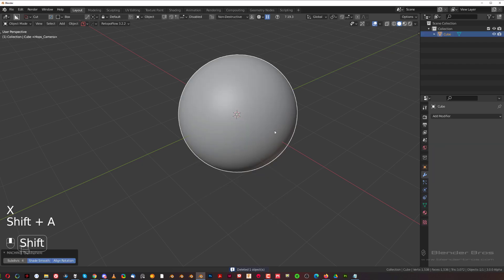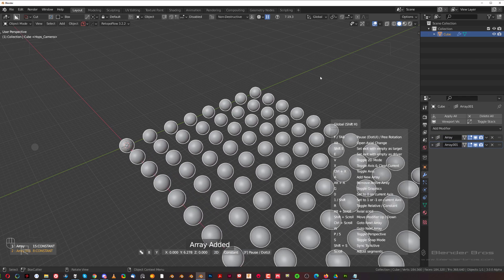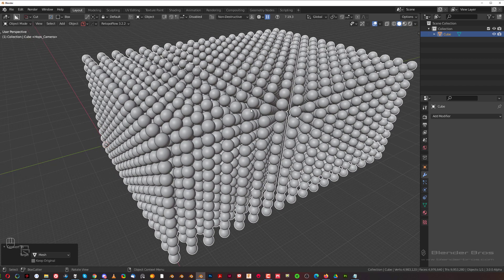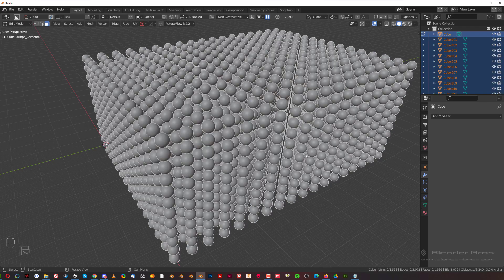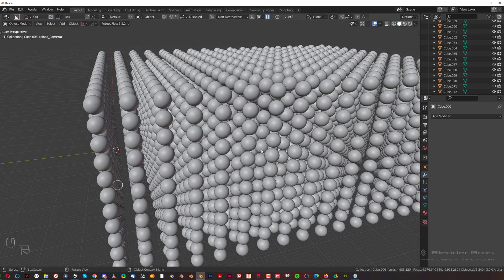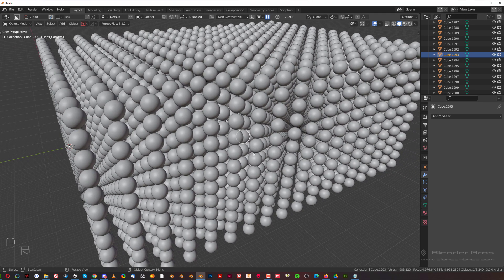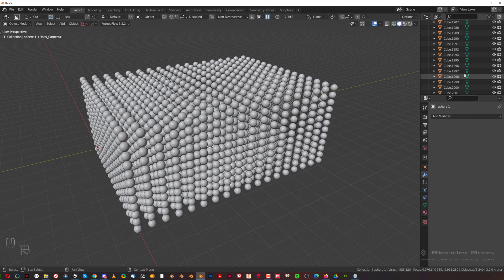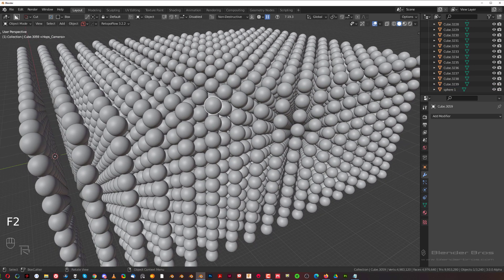How to EASILY rename ANY object in a collection in Blender.